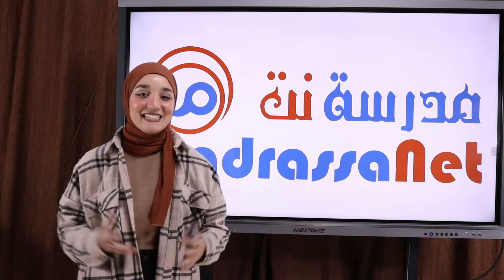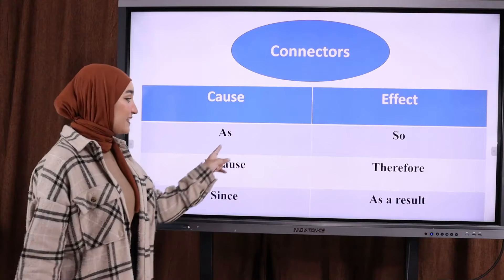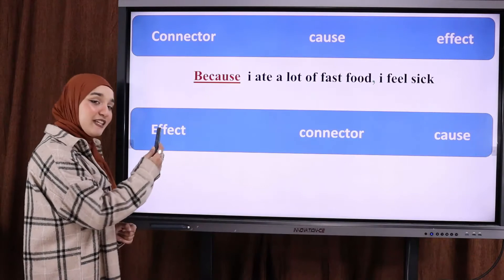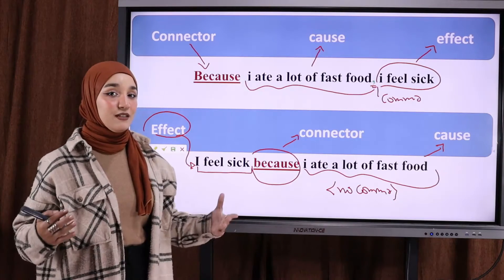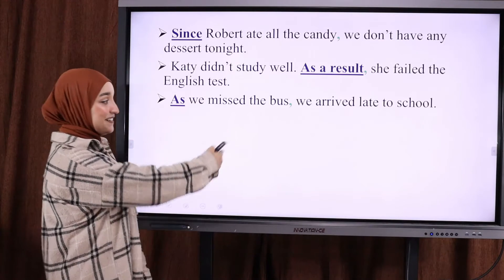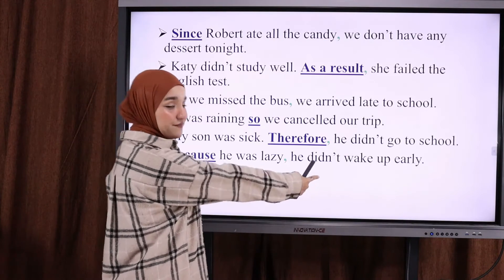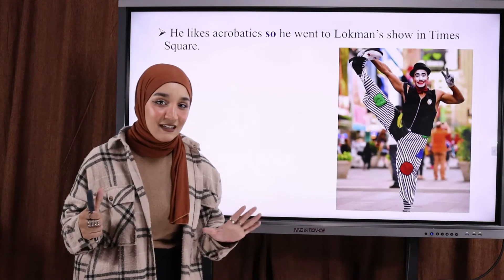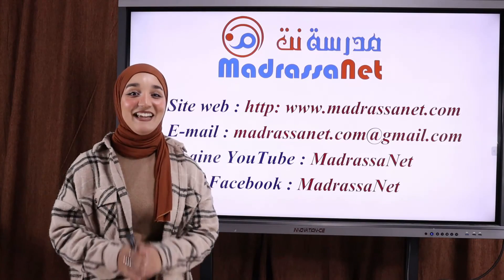Cause & effect السبب و النتيجة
السنة 4 متوسط
 4AM
Cause and effect السبب و النتيجة
Expressing cause (because, since & as) = بسبب / لان
Expressing effect (so, therefore & as a result) = لذا / كنتيجة ل
Connectors الروابط
Examples امثلة
Exercises تمارين